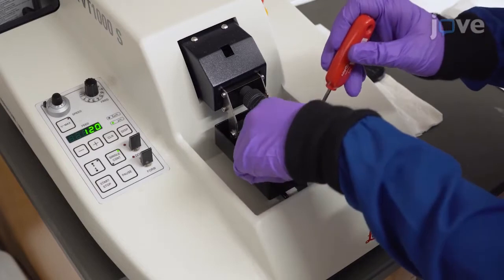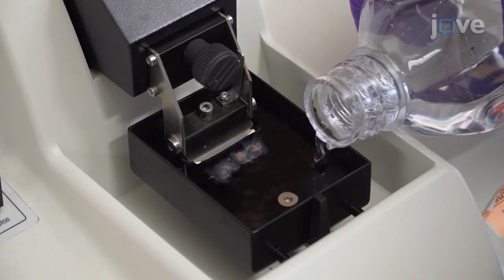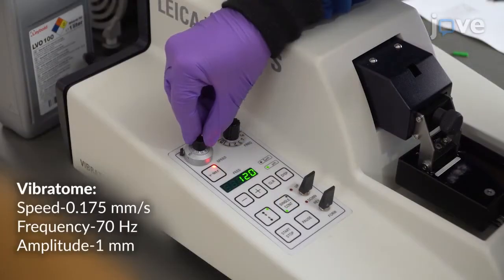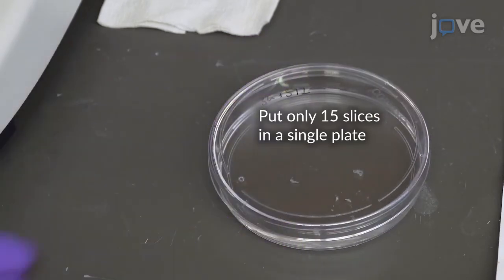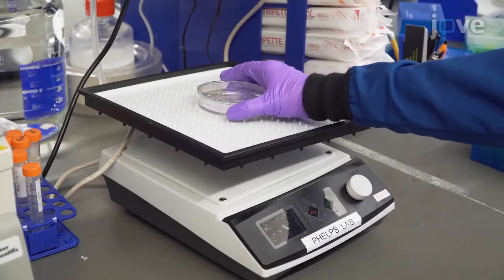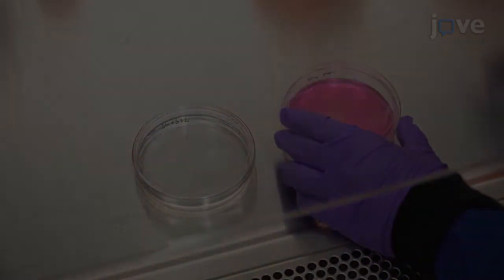Pancreatic Islet Function and Interaction with Immune Cell Observation | Protocol Preview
Observing Islet Function and Islet-Immune Cell Interactions in Live Pancreatic Tissue Slices -  a 2 minute Preview of the Experimental Protocol

Mollie K. Huber, Denise M. Drotar, Helmut Hiller, Maria L. Beery, Paul Joseph, Irina Kusmartseva, Stephan Speier, Mark A. Atkinson, Clayton E. Mathews, Edward A. Phelps
University of Florida, Department of Pathology, Immunology, and Laboratory Medicine; Paul Langerhans Institute Dresden (PLID) of the Helmholtz Zentrum München at the University Clinic Carl Gustav Carus of Technische Universität Dresden,; Technische Universität Dresden, Institute of Physiology, Faculty of Medicine; German Center for Diabetes Research (DZD),; University of Florida, J. Crayton Pruitt Family Department of Biomedical Engineering;

This study presents the application of live pancreatic tissue slices to the study of islet physiology and islet-immune cell interactions.